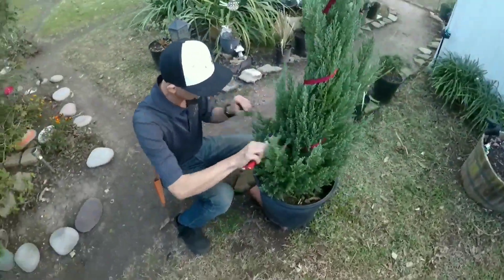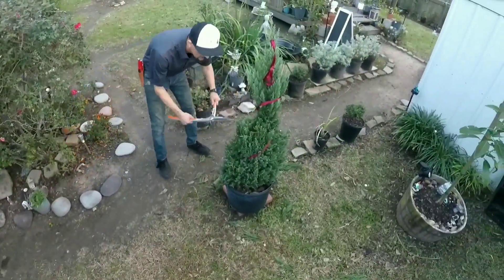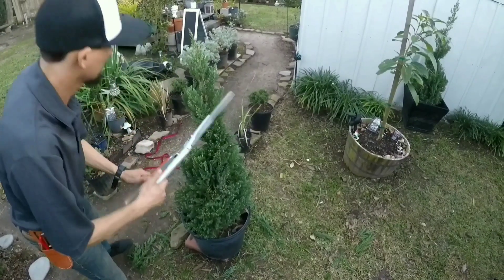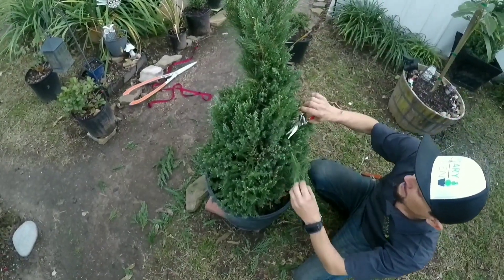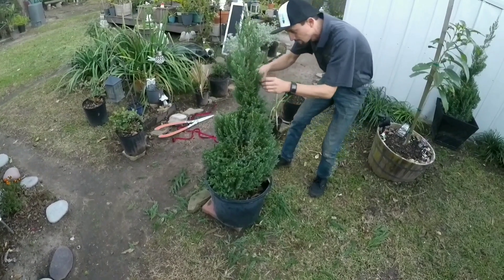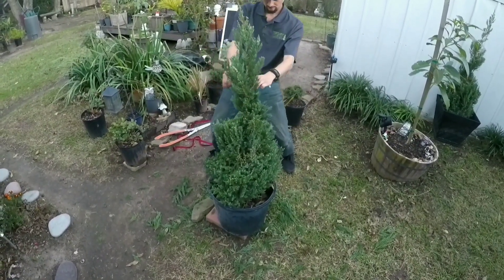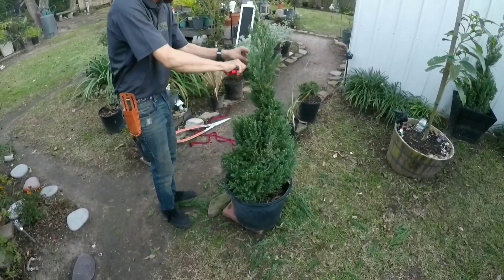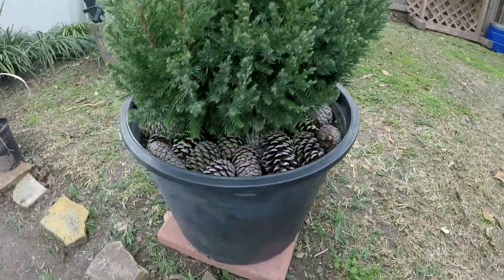Spiraling Blue Point Juniper